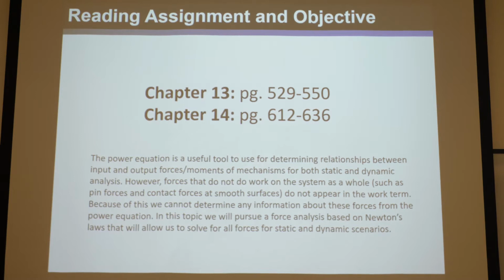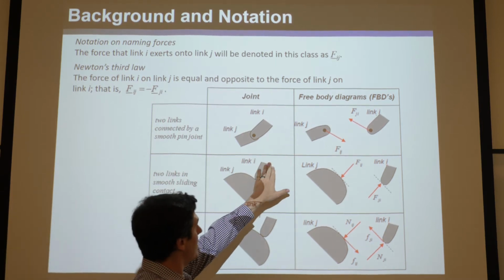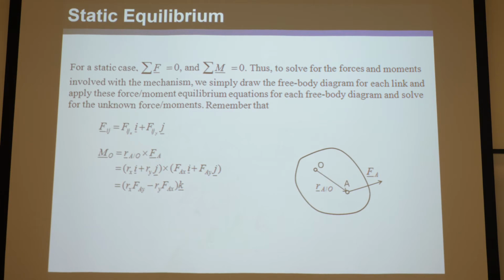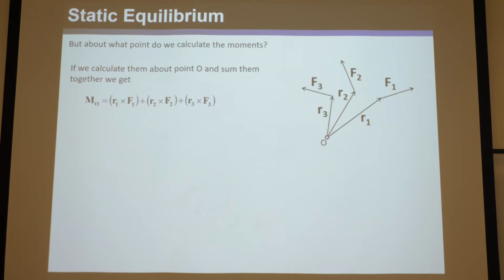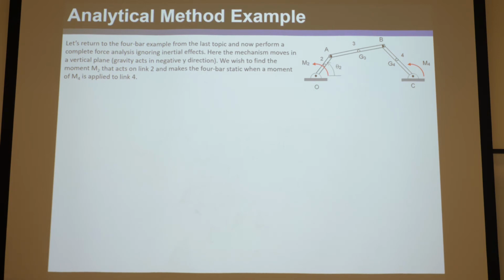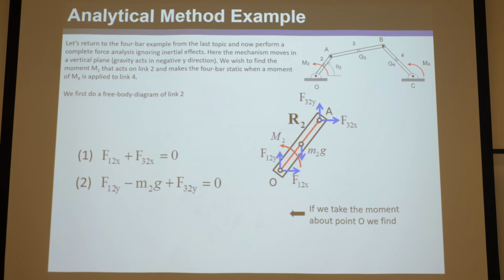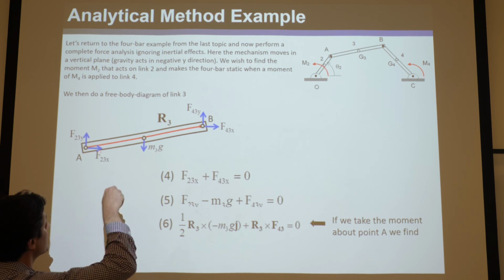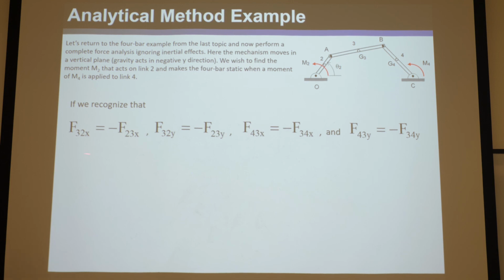Traditional Mechanisms and Mechanical Systems: Topic 7 Part 1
This video is part of a raw unedited lecture series about traditional mechanisms and mechanical systems given by Professor Jonathan Hopkins at UCLA. Specifically, Topic 7 discusses how free-body diagrams can be used to calculate all internal and external loads acting on a general mechanism. Graphical methods are also introduced.